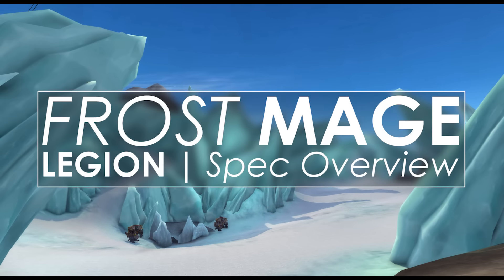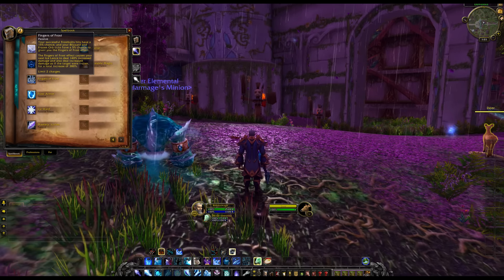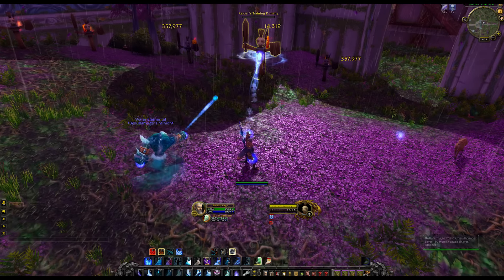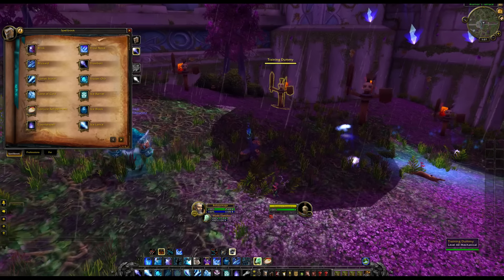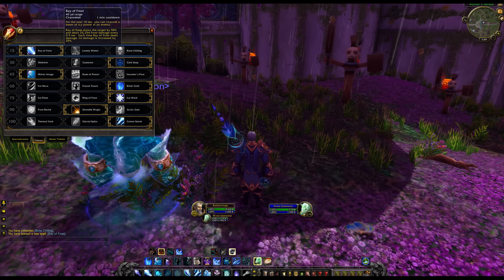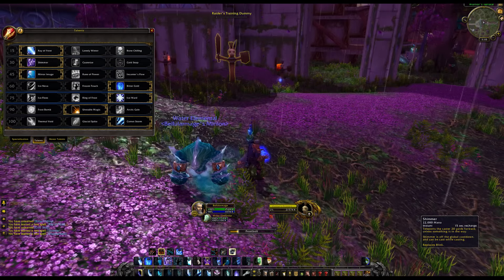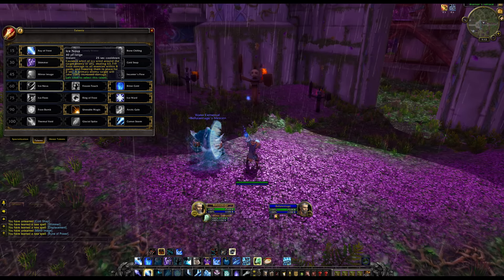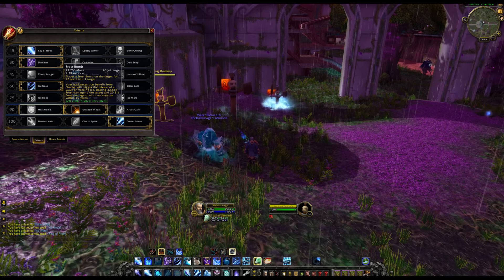WoW Legion Alpha: Frost Mage Overview - Optionally Awesome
Glacial spike is cool.

- MMO-Champion.com
- WoWHead.com